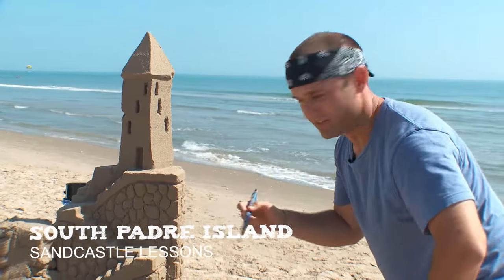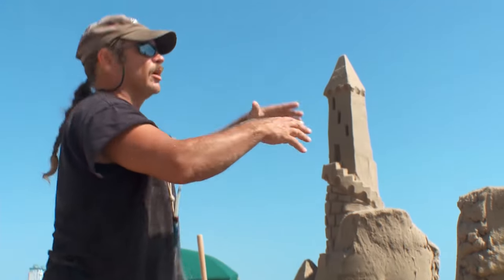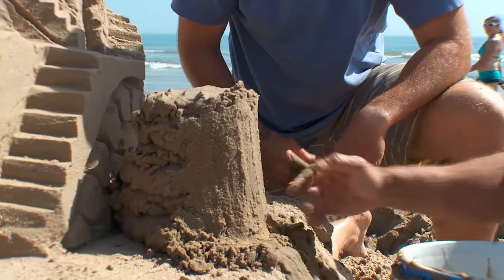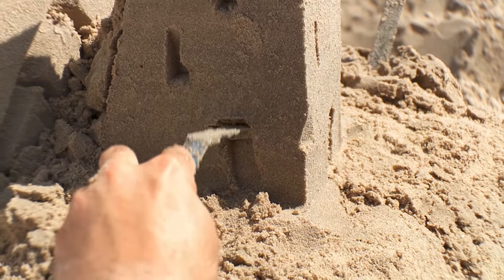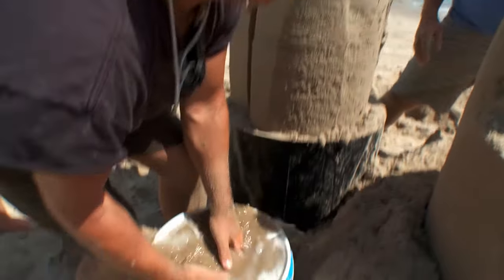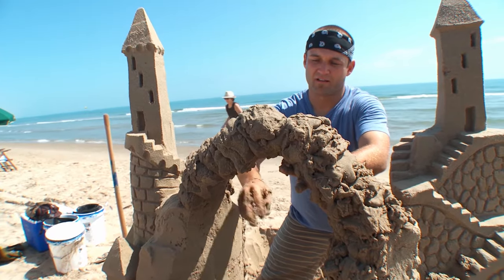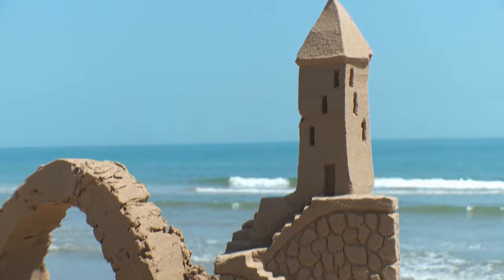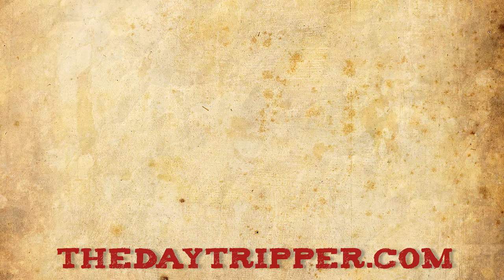Sand Castle Lessons in South Padre - The Daytripper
We made a sandcastle masterpiece that I'm pretty sure should be in a museum during our lesson with the Sand Slave. I mean this guy is a master of sand art, and he's creating things you never even dreamed of with it.

Book your own sand castle lessons with the Sand Slave

And check out our Texas-sized collection of day trip gear at the Daytripper General Store